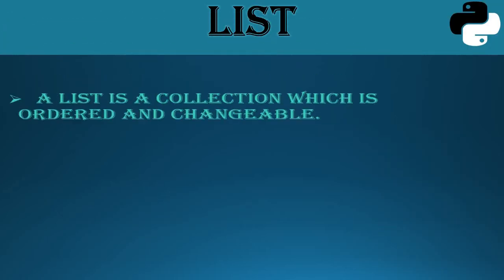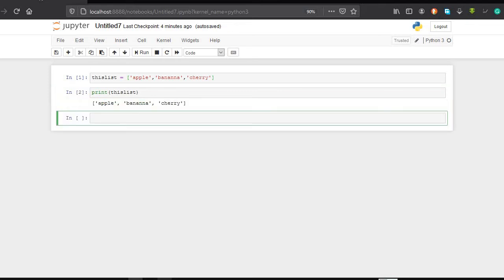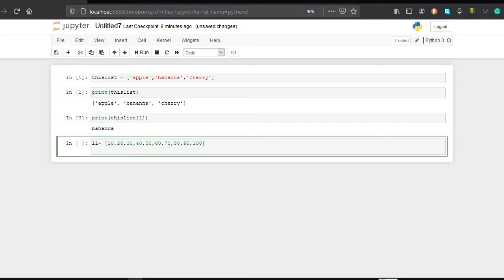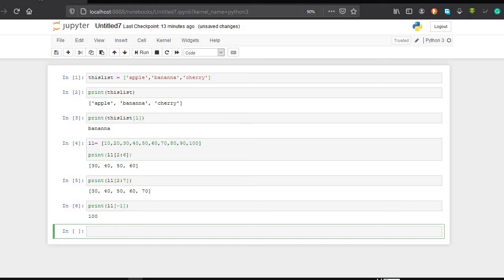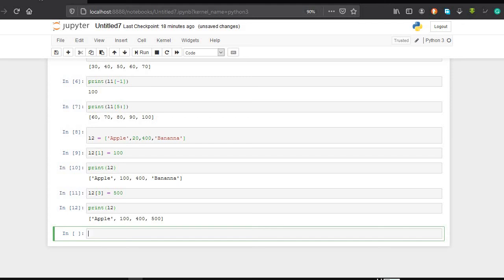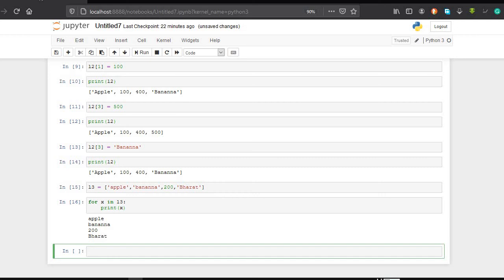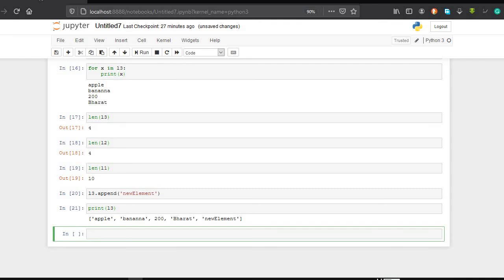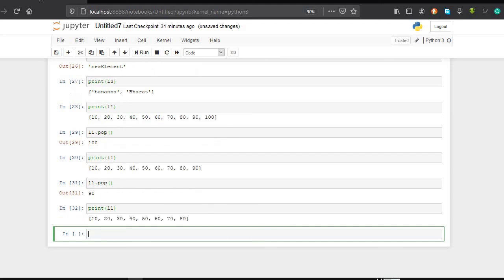Python Tutorial | List Data Type In Python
List DataType In Python

Programmers love Python because of how fast and easy it is to use. Python cuts development time in half with its simple to read syntax and easy compilation feature. Debugging your programs is a breeze in Python with its built-in debugger. Using Python makes Programmers more productive and their programs ultimately better. Python has evolved as the most preferred Language for Data Analytics and the increasing search trends on python also indicate that Python is the next "Big Thing" and a must for Professionals in the Data Analytics domain.